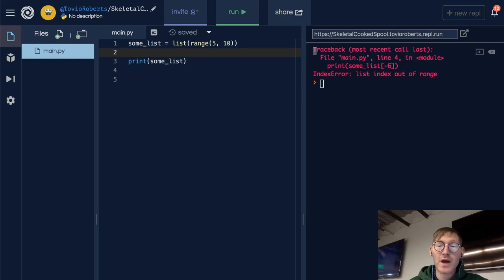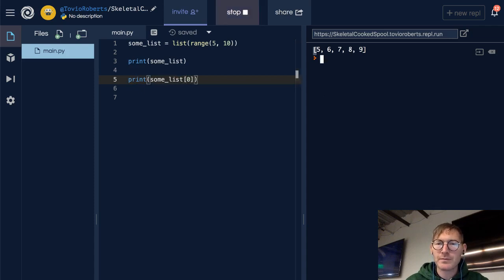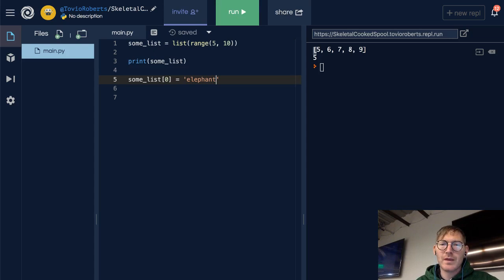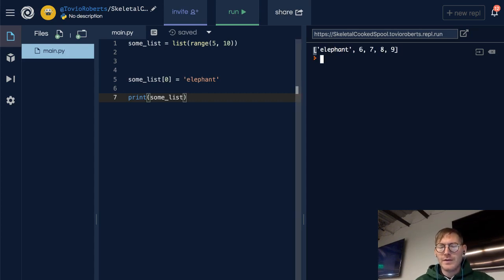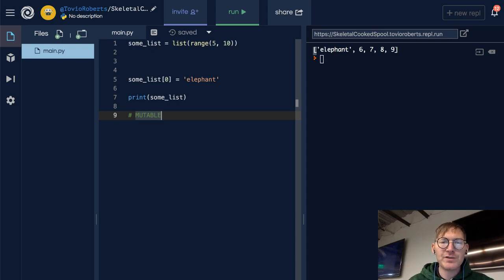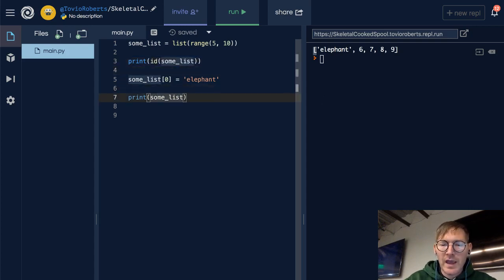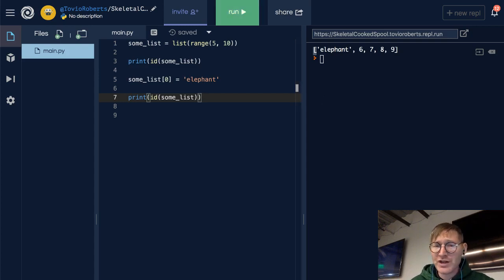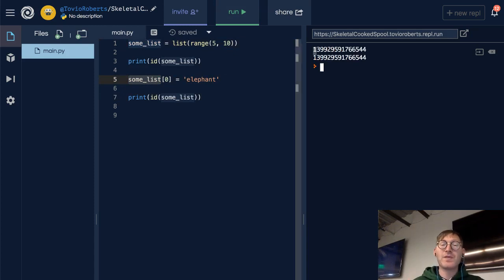List Basics - Modifying List Values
These videos accompany the preparatory materials for the Galvanize Data Science Immersive. In this video, Tovio Roberts demonstrates modifying list values by index.